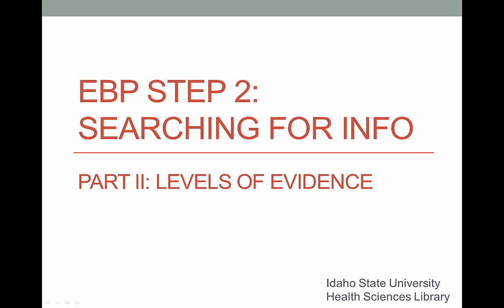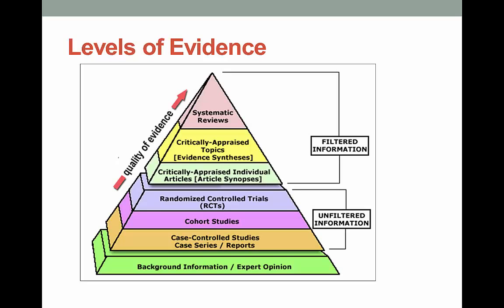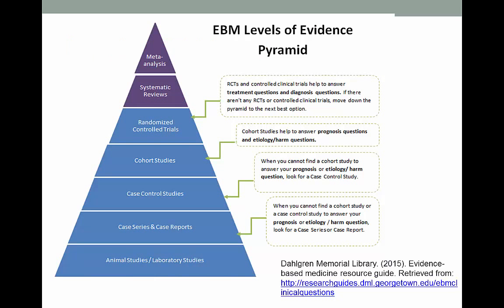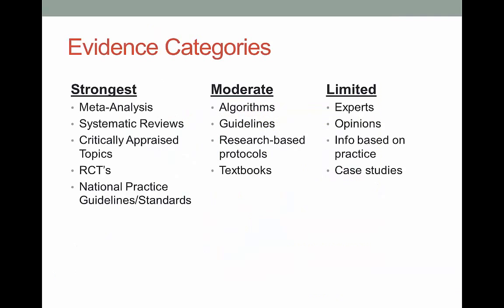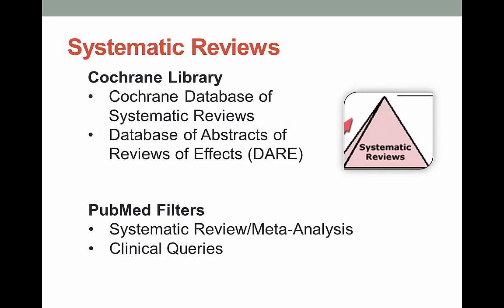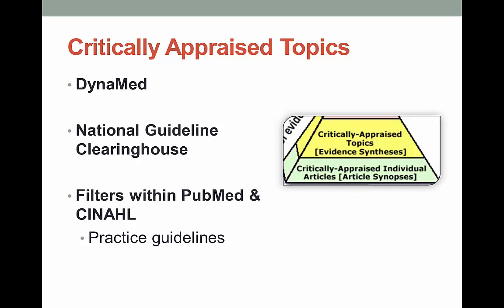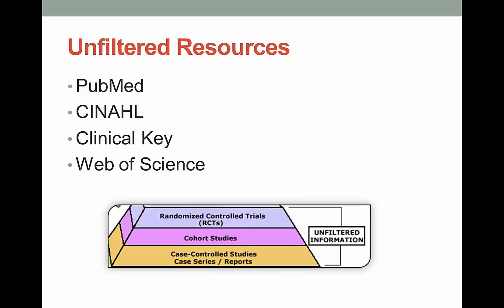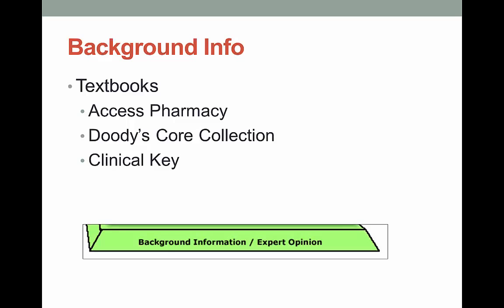Evidence-Based Practice, Step 2 (part II): Searching- Levels of Evidence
Learn about the levels of evidence associated with the Evidence-Based Triangle. Understand how each level indicates a different standard of quality, and use this information to determine what type of evidence you are seeking.
This video was originally created for NURS 3330, Evidence-Based Nursing.

Table of Contents:

00:00 - Introduction
00:00 - EBP Step 2: Searching for info
00:11 - Levels of Evidence
00:56 - Slide 3
01:17 - Evidence Categories
01:33 - Systematic Reviews
02:07 - Critically Appraised Topics
02:44 - Unfiltered Resources
03:00 - Background Info